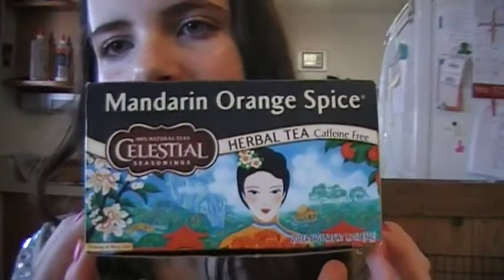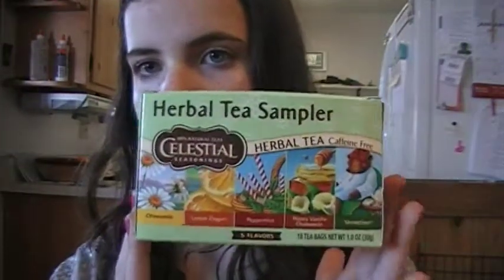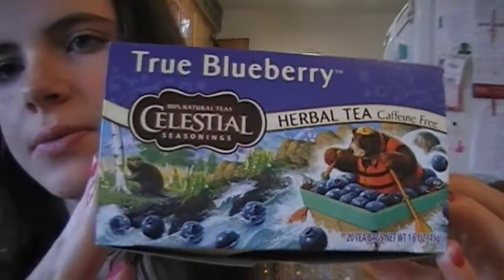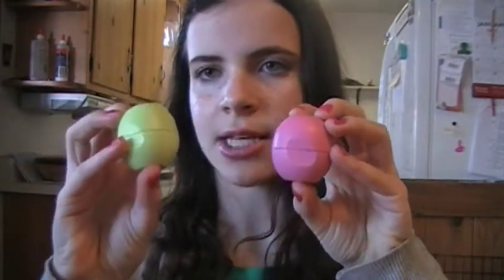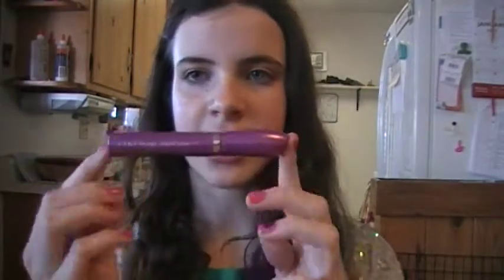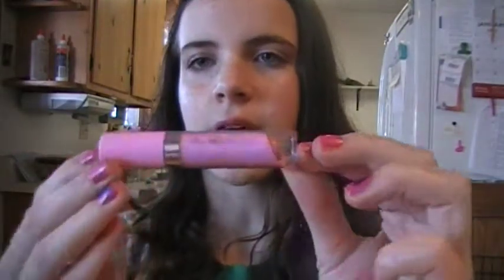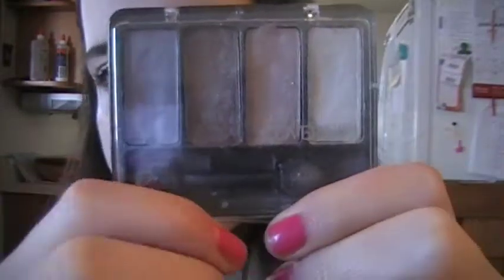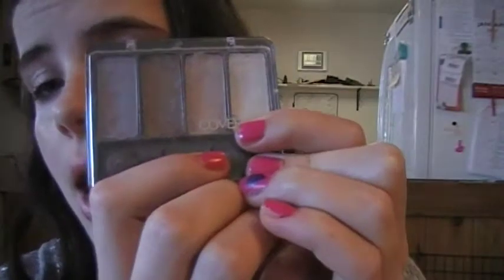Woodmans haul! My local grocery store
In this video i only will be showing you some of the things that i got. (The things that were most interesting to me.) Also, Tatiana will not be in this video. Just me!!
xoxo,
~Oksana